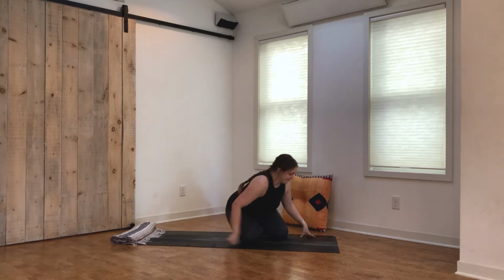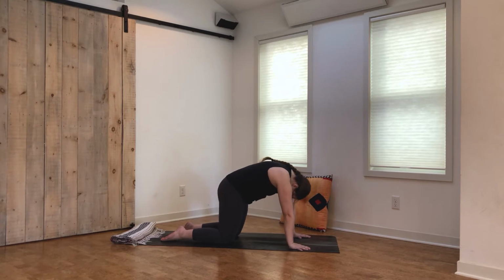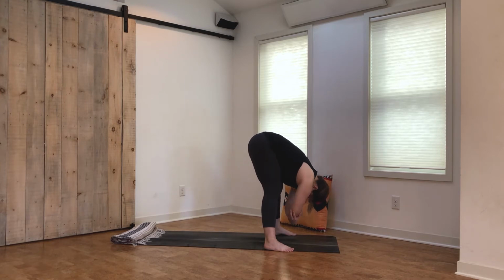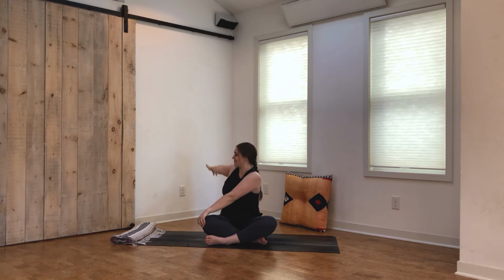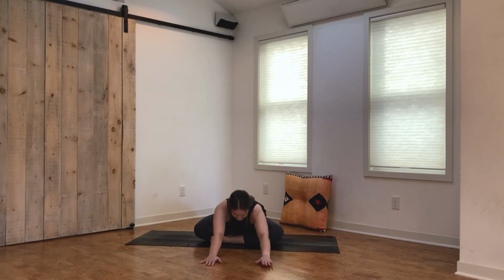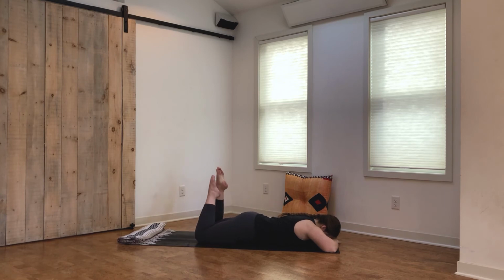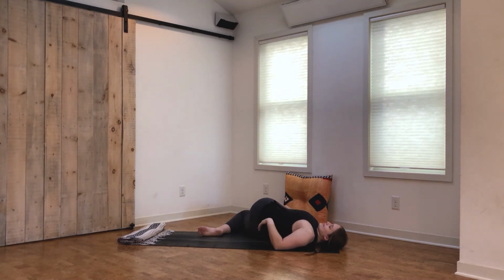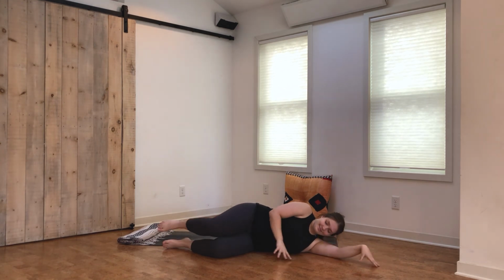15 Minute Gentle Yoga for Lower Back Pain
If you’re experiencing tension or pain in your lower back, this 15 minute yoga class is for you! We’ll take it nice and slow to explore some postures that will release tension and pain in the lower back. Feel free to come back to this class anytime you’re feeling like your lower back needs some extra love.

💫Enjoyed this yoga class and want to say thank you?

MICROPHONE: Rode Wireless Go
MEDITATION CUSHION: Check out the selection at Society 6 designed by independent artists
MORE RESOURCES: Explore free workbooks and guides, playlists, and my favorite yoga and lifestyle products

💫MUSIC
Huge thank you to Brady for producing the music in this video!

💫ABOUT ME
Hi, I’m Cassidy! I’m a 200hr certified yoga instructor passionate about helping you bring more wellness, movement, and mindfulness into your everyday life. I got certified to teach yoga in 2018 and have been teaching since. I enjoy teaching slow, mindful vinyasa flow yoga classes, as well as sharing ways for you to take your yoga off the mat (like meditation and mindfulness). I’m so glad you’re here!